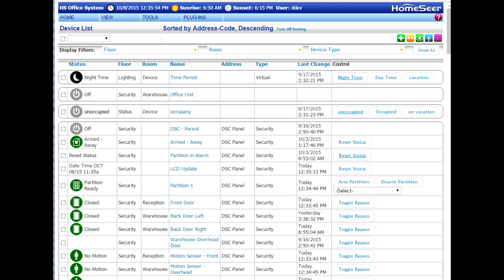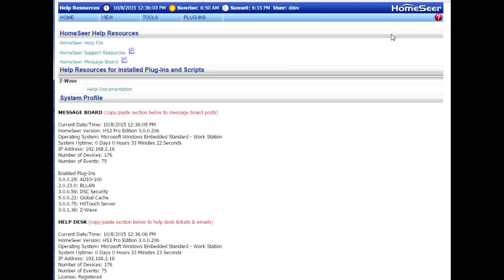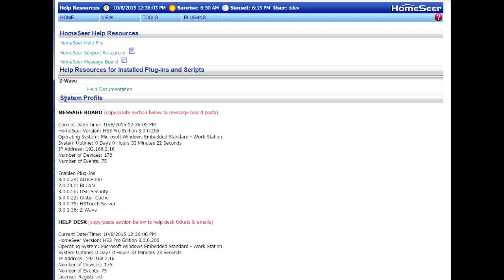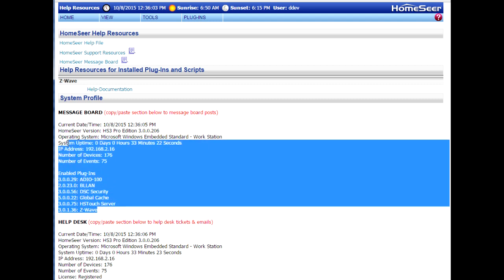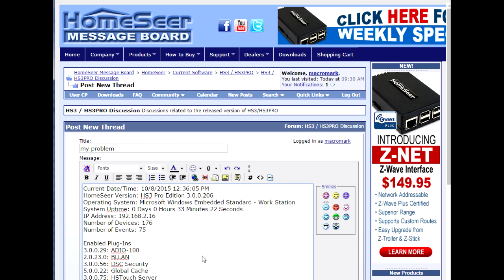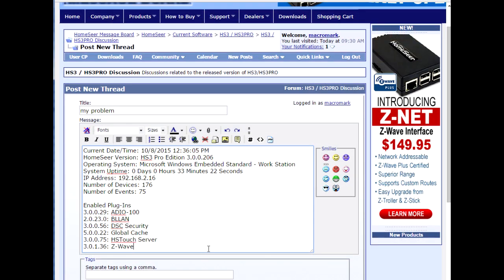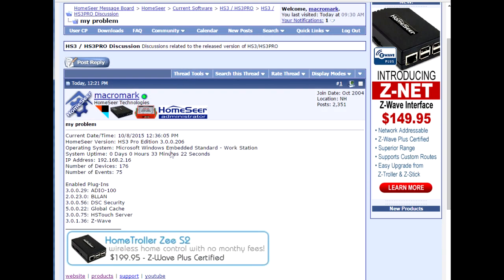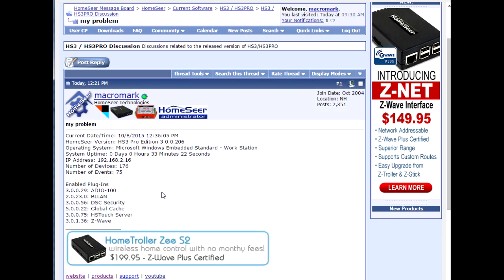HomeSeer Support Profile Feature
Quick video showing the new support profile feature. You must have version 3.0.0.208 or higher.